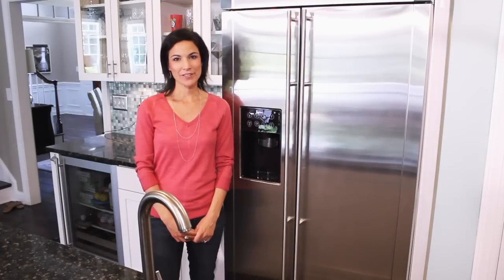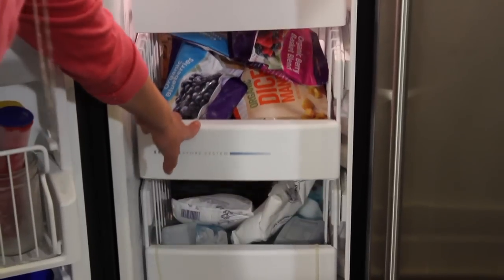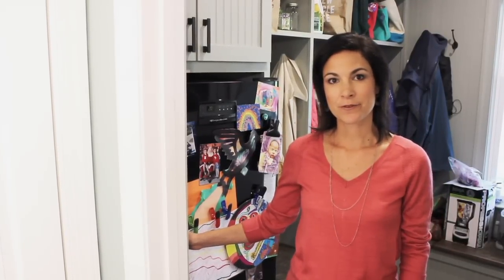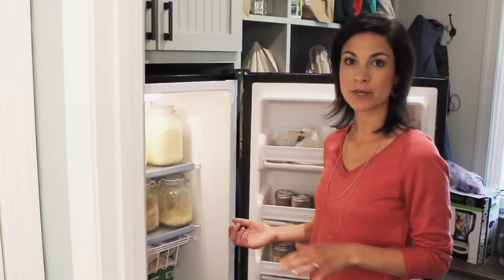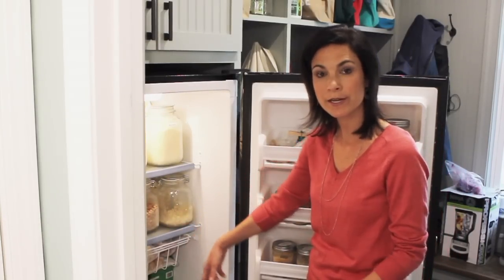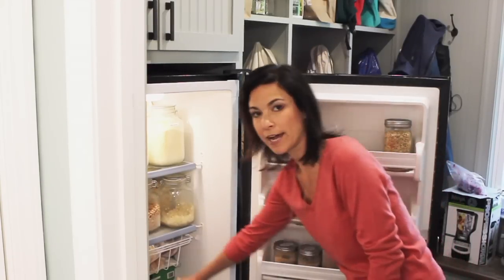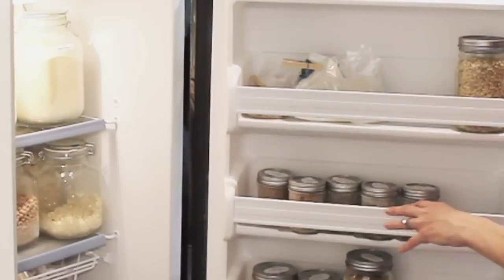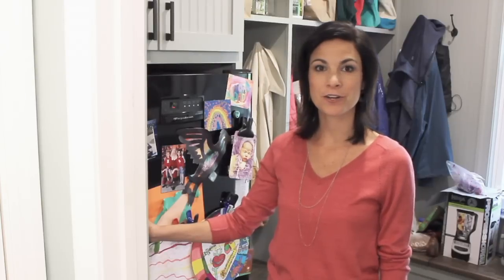A real food freezer tour with Lisa Leake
See how we stock our freezer with real food. Follow the blog at http:100DaysofRealFood.com.